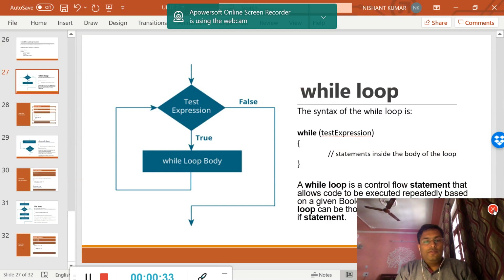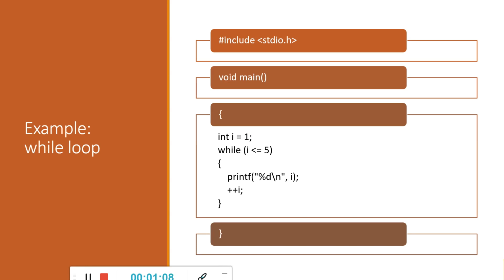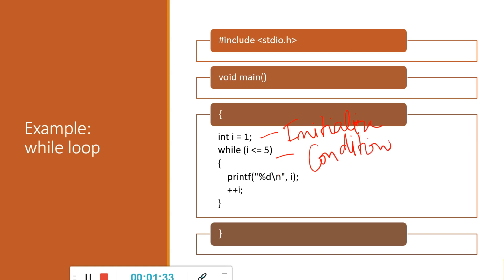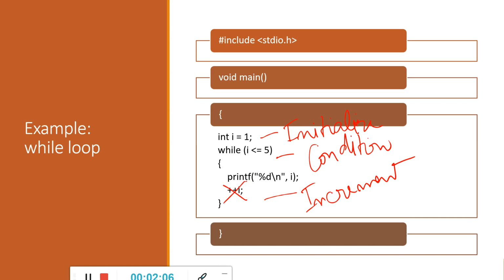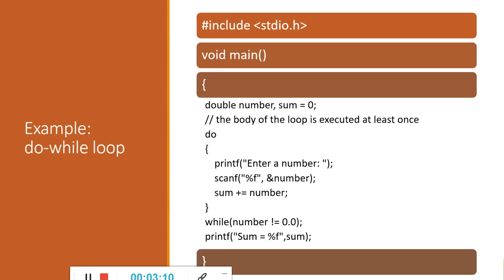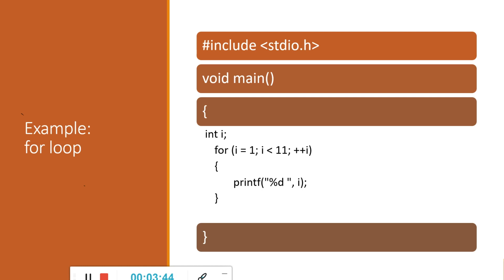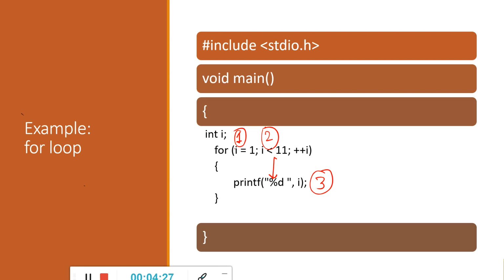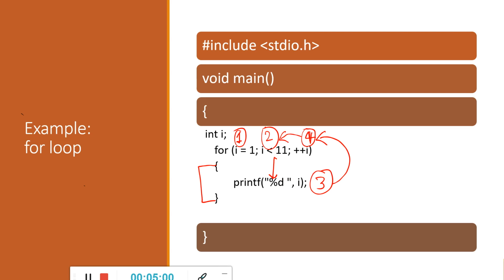For Loop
FET, GKV Students Class